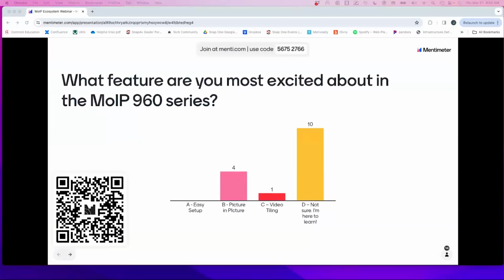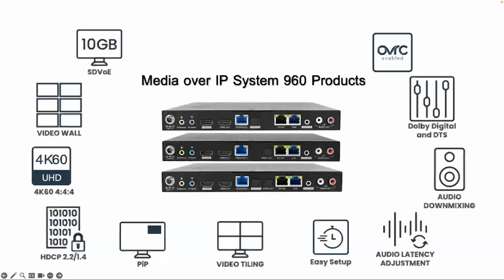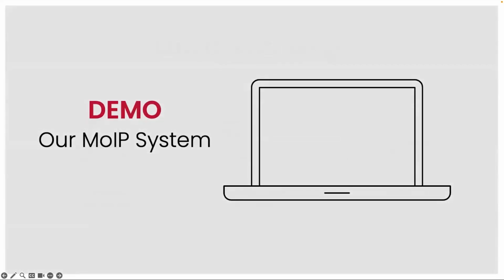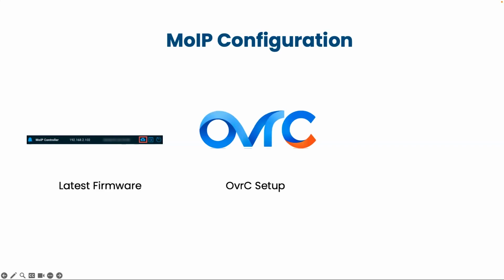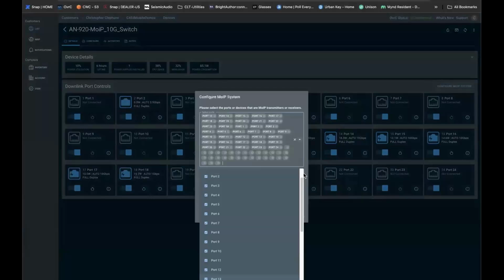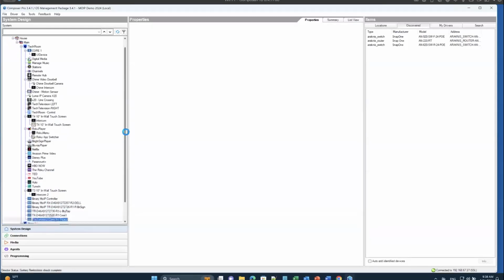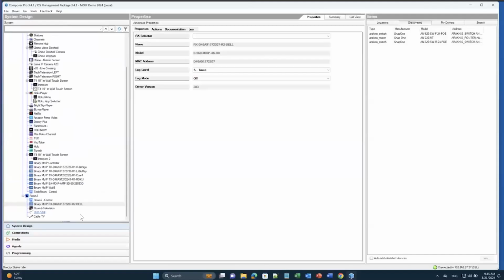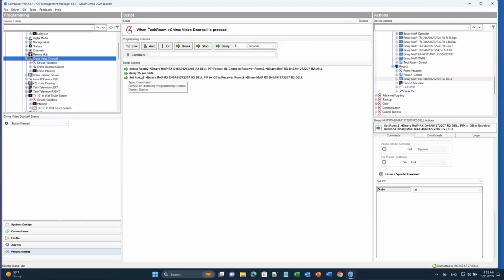Snap One Webinars: MoIP Ecosystem – Now More Than Just Video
Learn about Snap One’s suite of solutions that are designed to work better together, making it easier to specify, deploy and expand the scope of AV/IP projects. Understand the added benefits the Snap One MoIP Ecosystem offers – including expanding beyond AV into surveillance and entertainment integrations – and the products that make it possible, like Binary MoIP 960, Luma X20, Control4 Chime and the upcoming Episode MoIP Amplifiers.